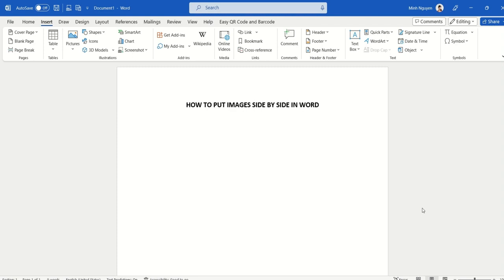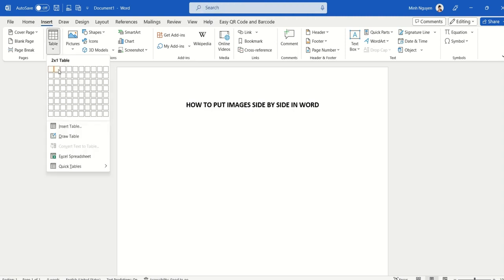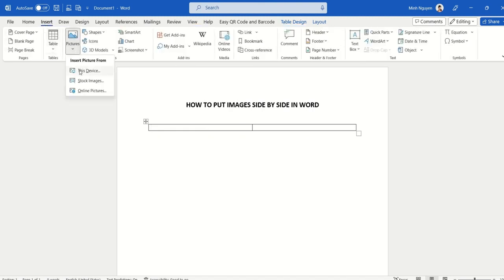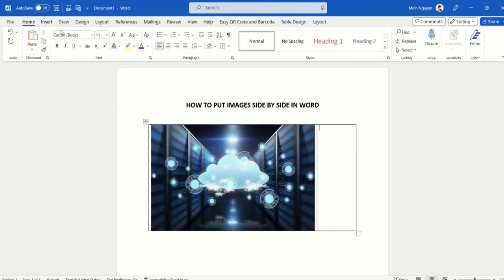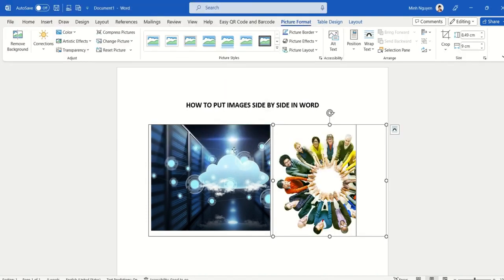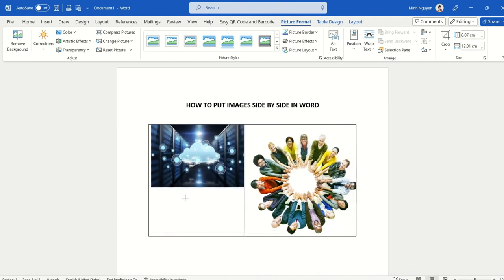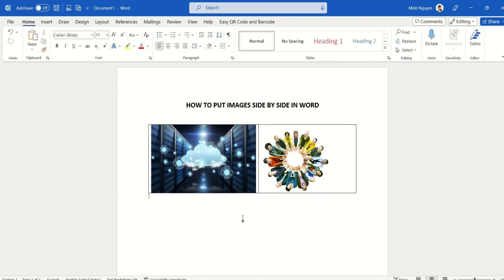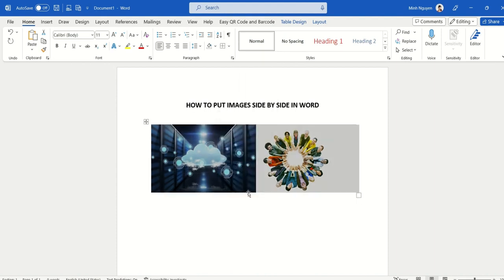How to put 2 pictures side by side in Word